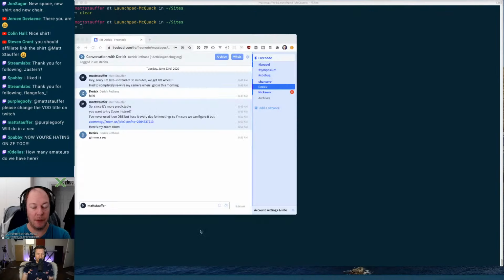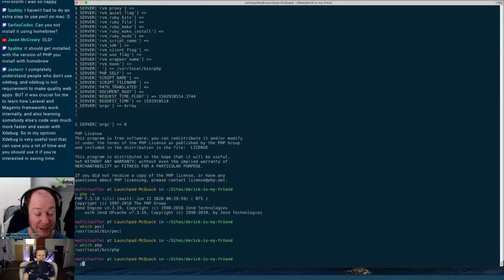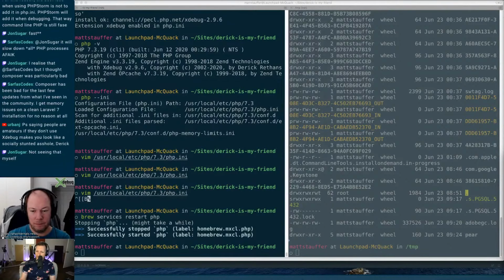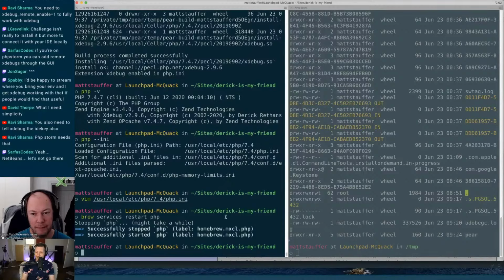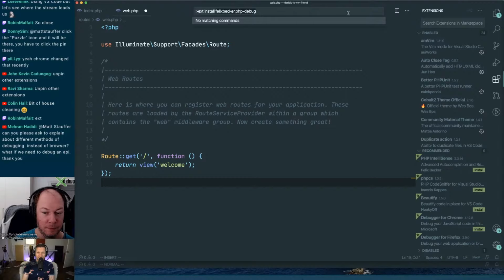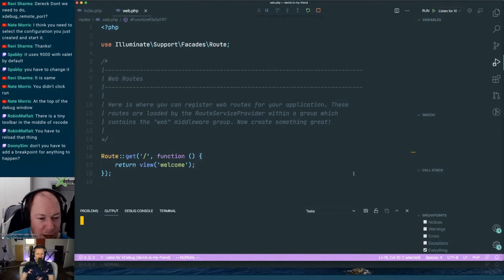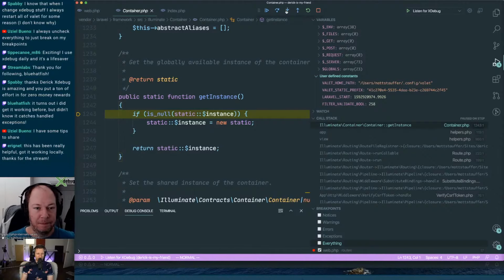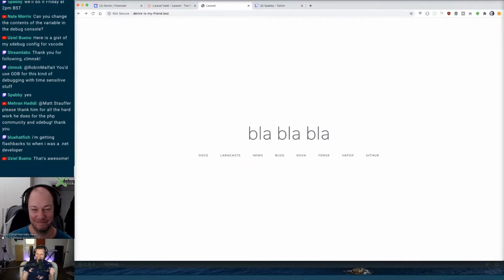Installing Xdebug on macOS, Valet, & VSCode - with Derick Rethans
Follow along with my livestream as we install Xdebug on a Mac with Laravel Valet and connect it to VS Code.